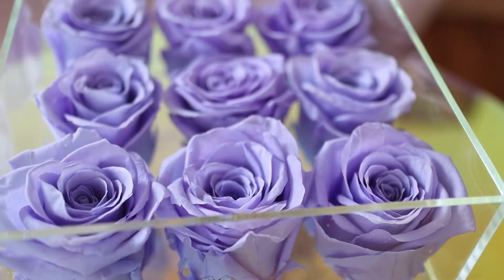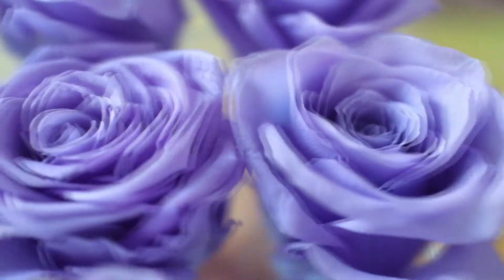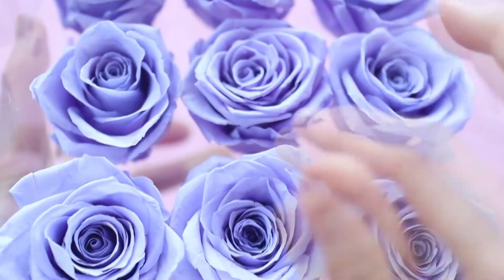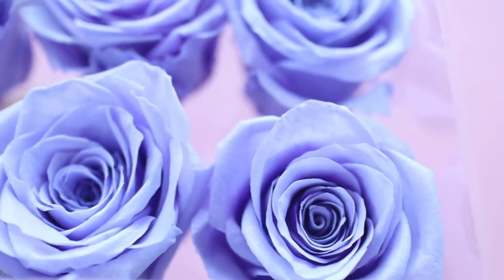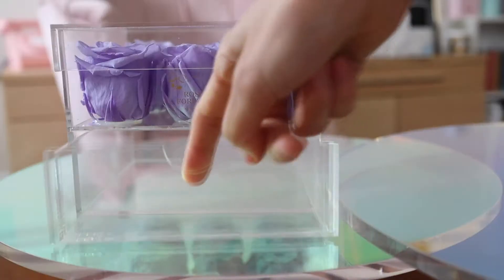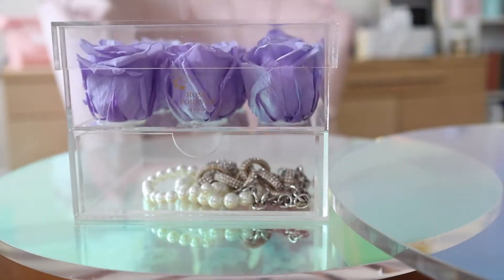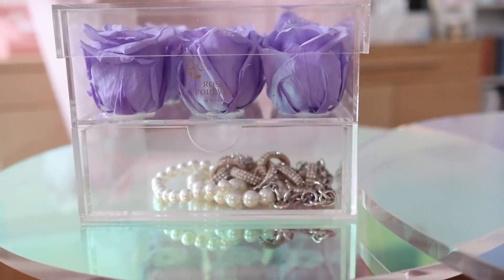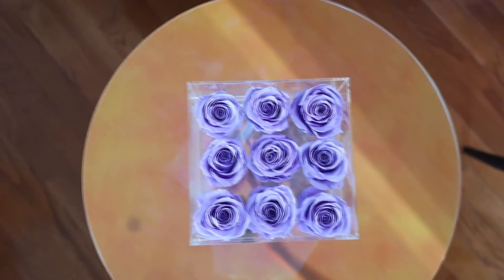Review Rose Forever New York - Crystal Essential Lavender Preserved Roses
Each Rose Forever Arrangement is made with you in mind.
To make our creations chic and elegant we are using the best Preserved Roses quality that you could find on the market put into an Acrylic box.

Thank you, Marie from @Marie's Kawaii World for sharing the experience of our edgy Crystal Essential Lavender design.